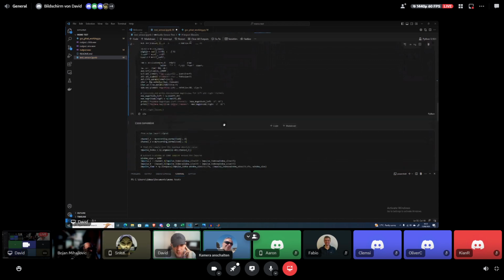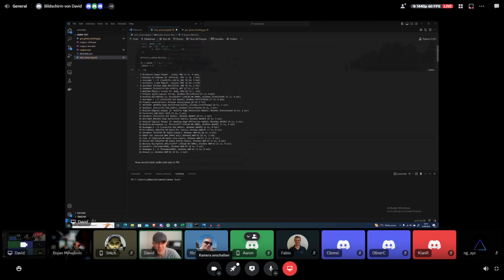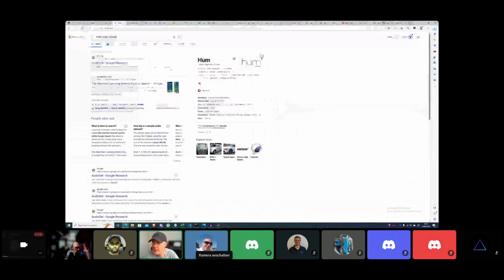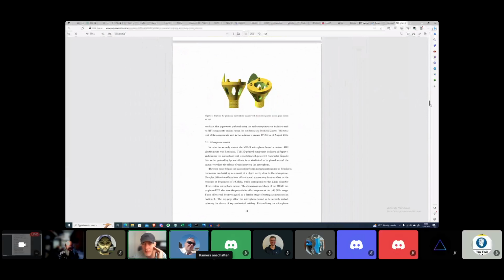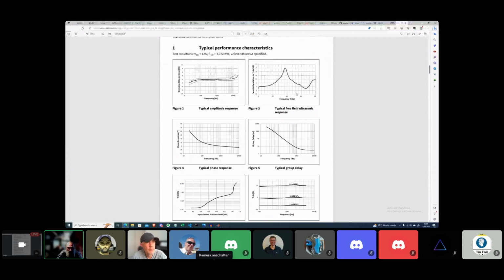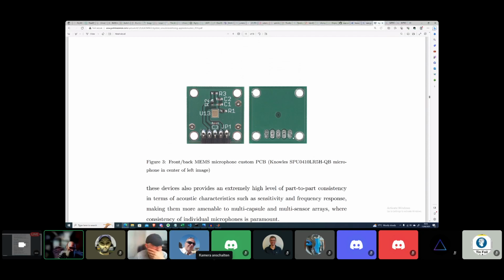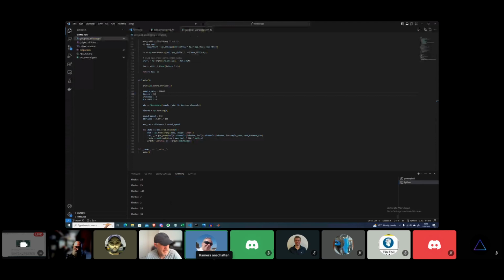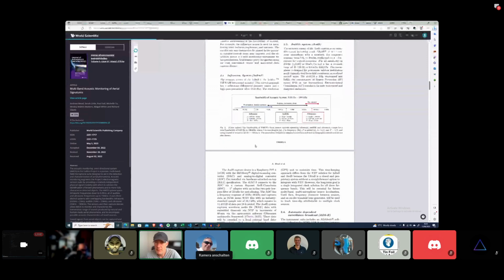Developers Meeting 2023-08-13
Topics:
• Testing microphones with audio Hub
• Recording audio signals
• Time domain view of left and right channels
• Cross correlation
• Testing with known sources
• Recording environmental sound
• Sound power output of a helicopter
• Direction of arrival
• Designing an enclosure for MEMS
• Weatherproofing
• Baseline of no noise
• Acoustically transparent cloth
• USB light
• New York City sound project
• Flexible PCB
• Pointing MEMS vertically
• Covering the hole in the PCB to protect the microphone characteristics

Summary:
The group discussed testing microphones with an audio hub, recording audio signals, looking at spectrograms, and doing direction of arrival tests. They also discussed recording environmental sounds, such as a helicopter, and using machine learning to learn what a helicopter is and at what distance and direction it is from the microphone. They discussed the need for a baseline of no noise, weatherproofing, and using acoustically transparent cloth to protect the microphone from wind and hiss. They also discussed the New York City Sound project, which uses a PCB with mems microphones, and the need to design an enclosure for the microphone. They discussed the possibility of pointing the microphone vertically and using a rain shield and windshield to protect it, as well as the need to cover the hole in the PCB with a locker or something similar to protect the electronics. Finally, they discussed the characteristics of the microphone being outside of the hole on the right side of the PCB.

Participants:
Bojan (hw)
David (sw, sci)
Richard (hw)
Aaron (sw)
Clemens (org)
Fabio (sw)
Oliver (hw)
Ido (sw lead)
Kian (sw)
Wayne (hw)
Nikola (sw)
Hessdalen
Paulsey